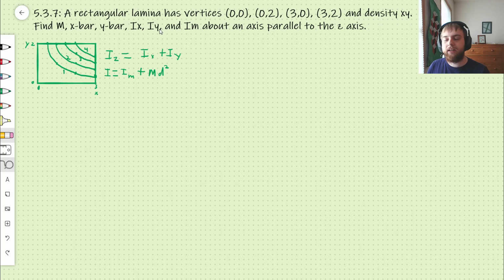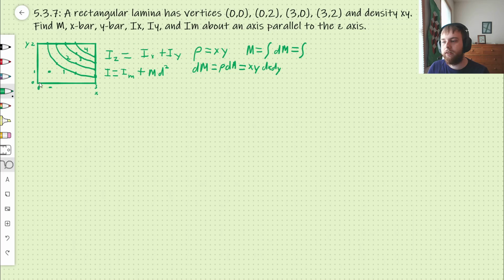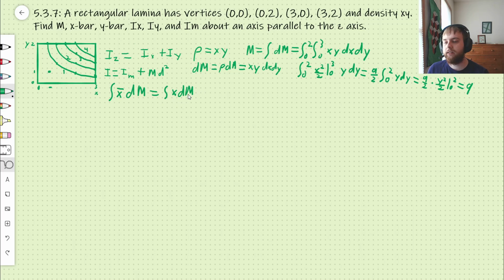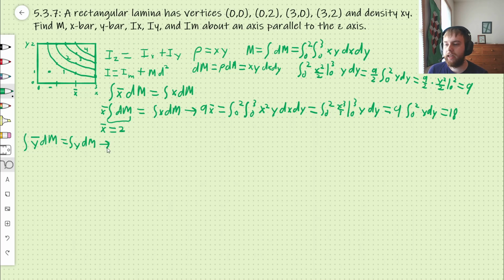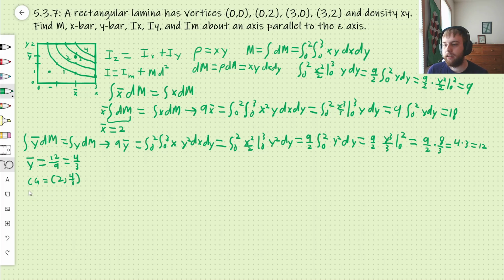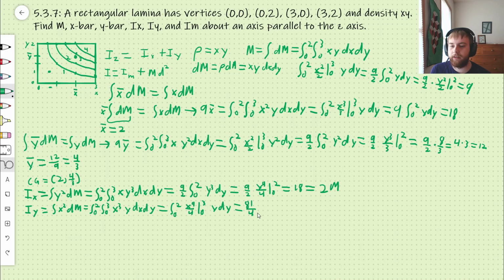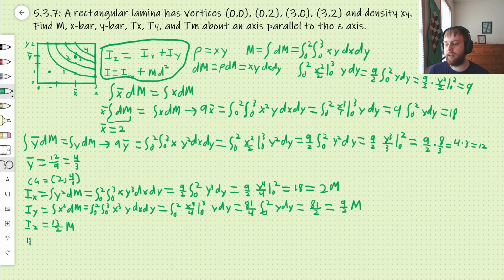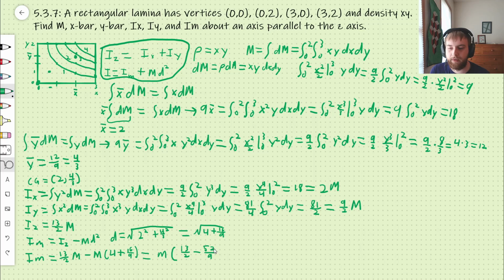Multivariable Integration for a Metal Plate: Problem 5.3.7